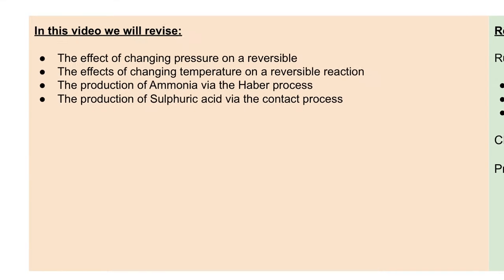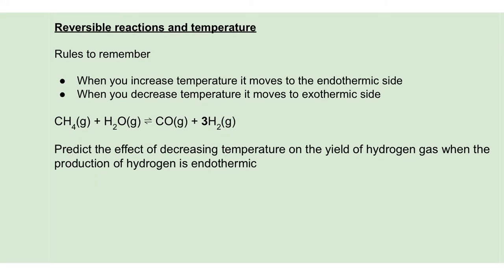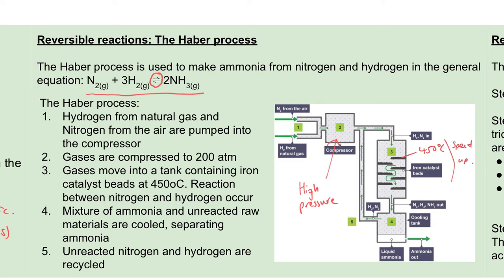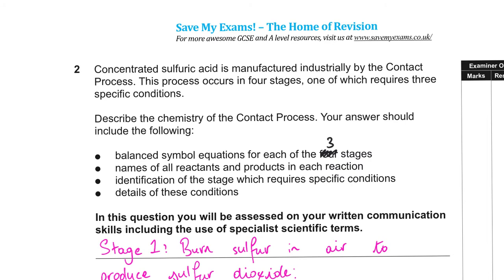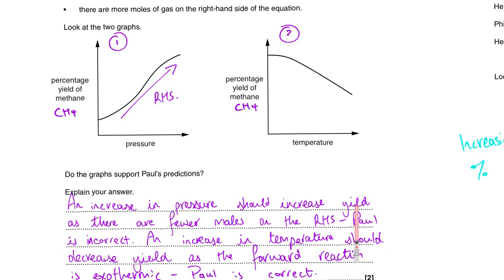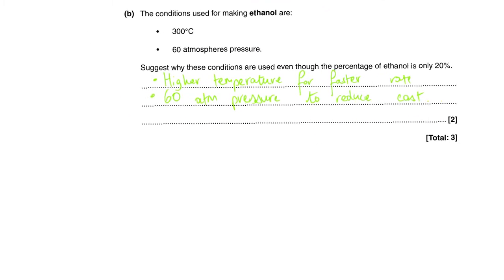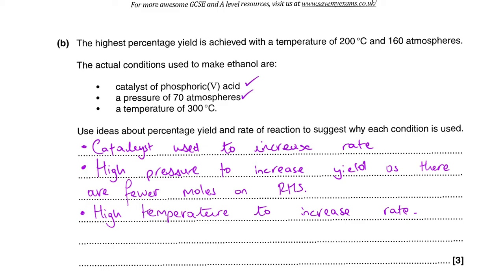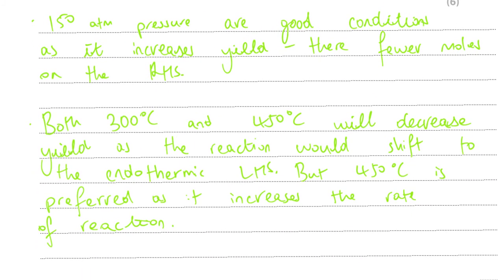Reversible Reactions Revision